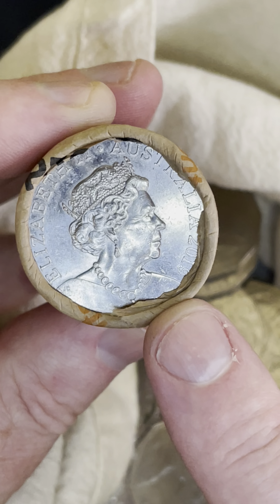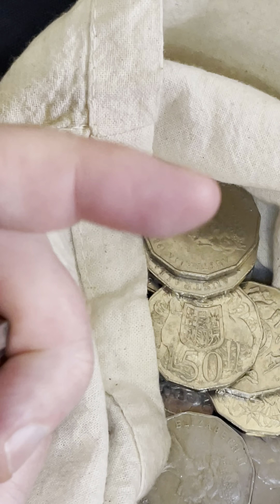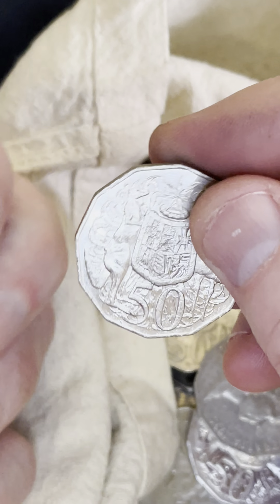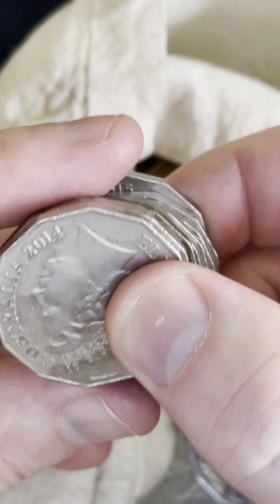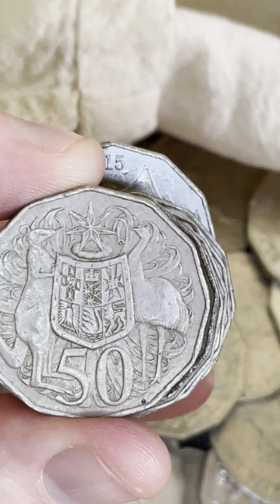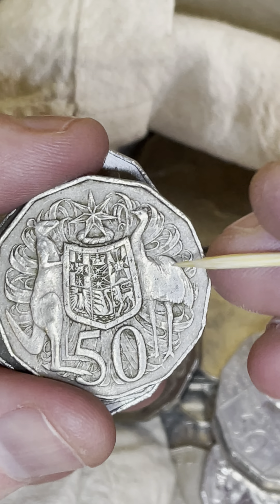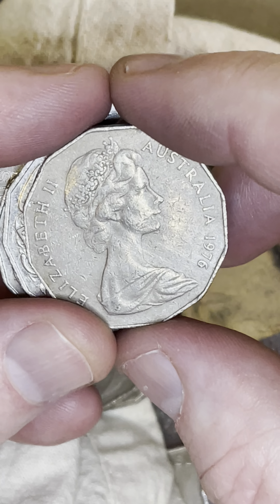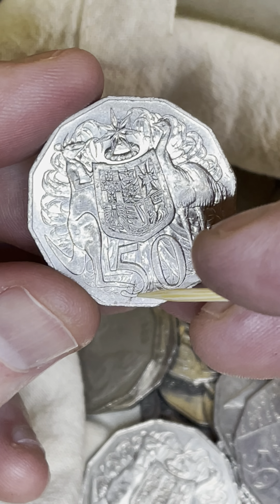50c Coin Roll 👍🏼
50c Coin Roll Search - Noodling For Rare and Valuable

Tonnes of great coin and Banknote info for YOU, Link below 😀💰👀💵👌🏻🏦